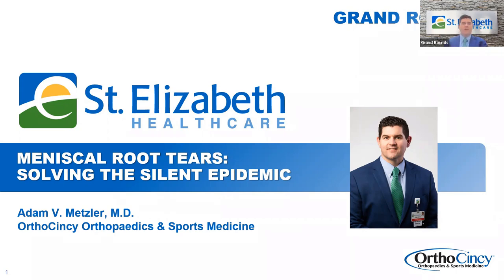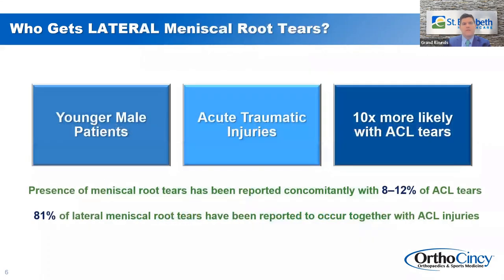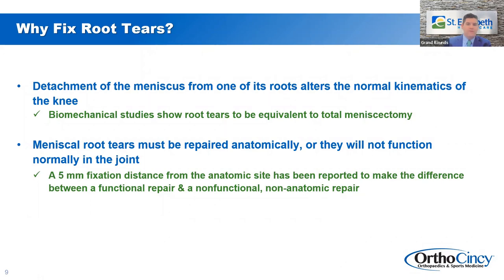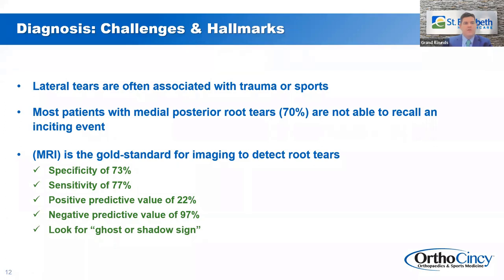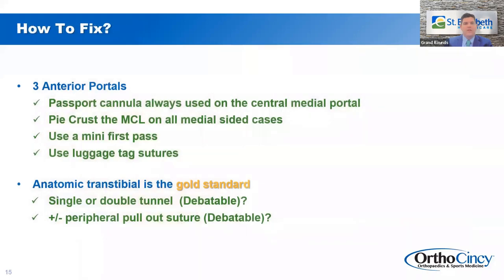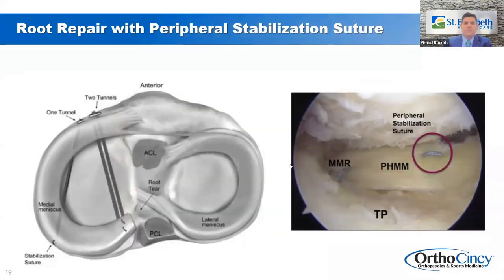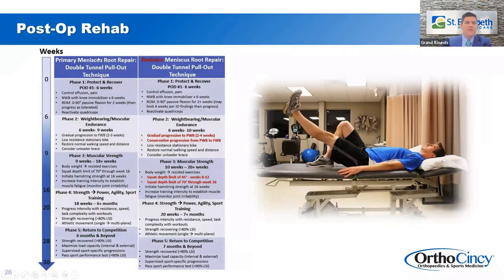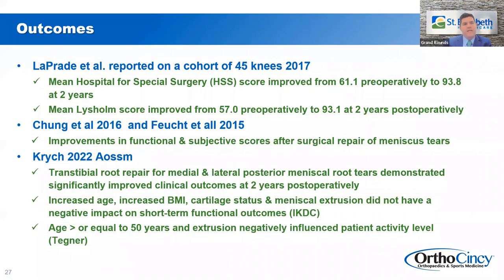Dr. Adam V. Metzler is solving a Silent Epidemic: Meniscal Root Tear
St. Elizabeth Hospital sheds light on a silent epidemic that affects countless individuals - meniscal root tears. In this informative and enlightening presentation, our expert orthopedic specialist Dr. Adam V. Metzler will guide you through the intricacies of this common yet often misunderstood knee condition.
Meniscal root tears can silently wreak havoc on your knee joint, causing pain and instability. Our team of medical experts will explain what these tears are, how they occur, and the various treatment options available. You'll gain valuable insights into the importance of early diagnosis and tailored care to preserve your knee's function and minimize long-term effects.
Whether you're an athlete or simply looking to maintain an active lifestyle, understanding meniscal root tears is crucial. Join us on this educational journey as we equip you with the knowledge needed to recognize the symptoms, seek timely medical attention, and explore effective treatment strategies.
Knowledge is the first step to healing, and this video will empower you to take control of your knee health. Watch now and let's solve the silent epidemic of meniscal root tears together!

Home to more than 10,000 associates and a Medical Staff of nearly 1,600 physicians and advanced practice providers, St. Elizabeth is deeply rooted in the communities in which we serve. Our patients are our family members, friends and neighbors. We come together with our unique backgrounds and expertise to serve our patients, lead our community, and honor our Mission, Vision and Values.